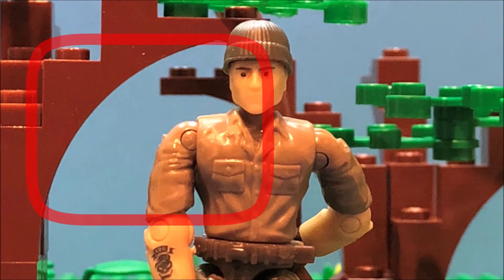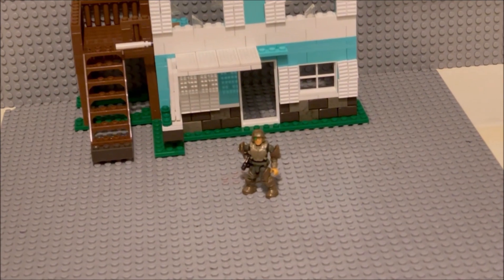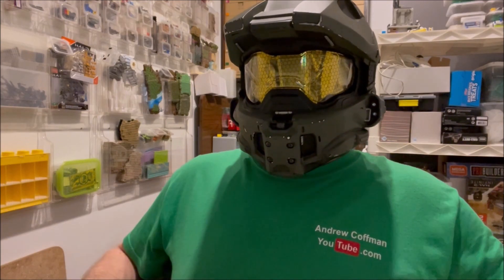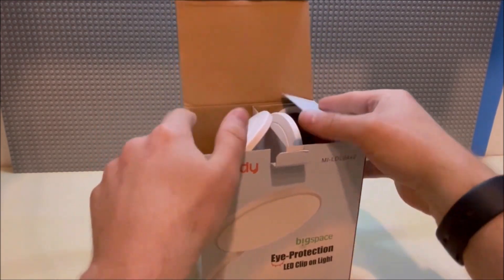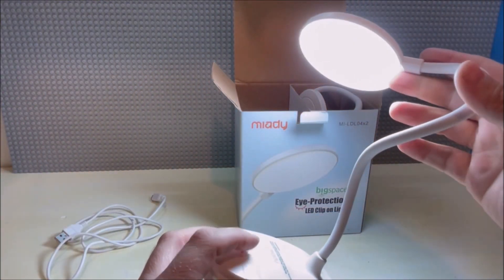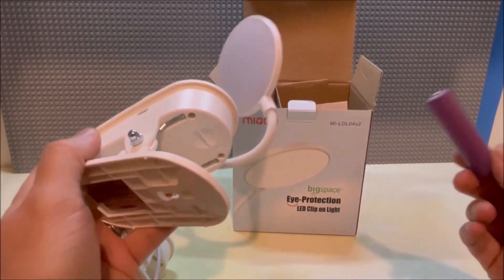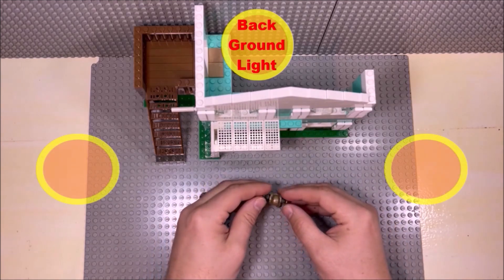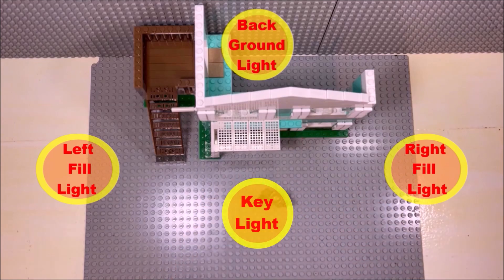Eliminating Light Flicker: Andrew Coffman’s Guide to Stop-motion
The ways I remedy to light flickering in my stop-motion animations. This episode will walk you through step-by-step different ways to improve the lighting and production quality of your film projects with proven techniques and tricks.

Miday Clip on Lamp,Battery Powered Reading Lamp,Clip on Light for Bed Clip on Battery Light with 3 Brightness Level,USB Rechargeable, Reading Lamp